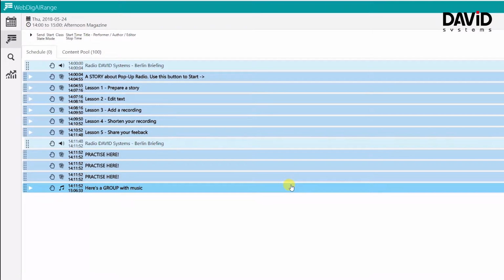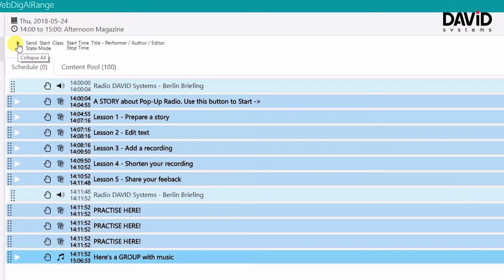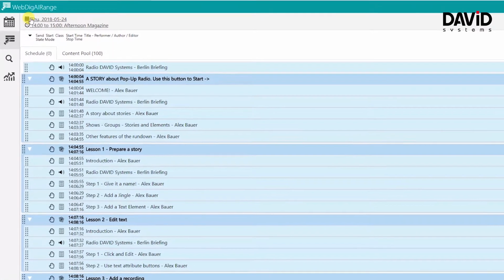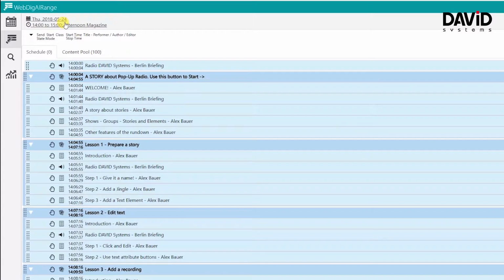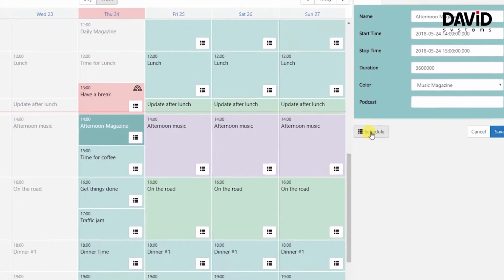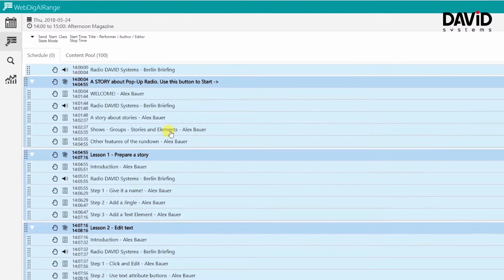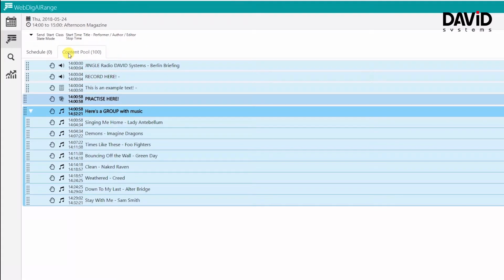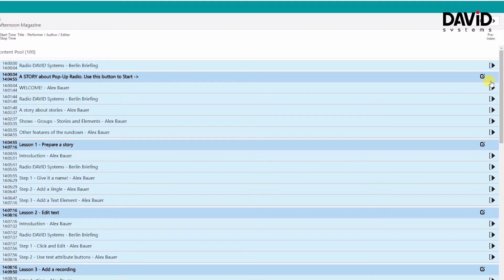How to use WebDA | Part 2 - Scheduling Page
In this 5 part series we will show you how to work with WebDigAIRange (WebDA). WebDA gives you the flexibility to manage and collaborate your scheduling efforts in any location. The series cover different new features and how to use them including items from Release 2018.1.0 like StoryBox.

Part 2 provides an overview of the Scheduling Page

DAVID Systems.
Listening In Action